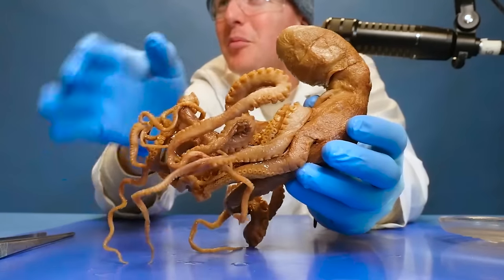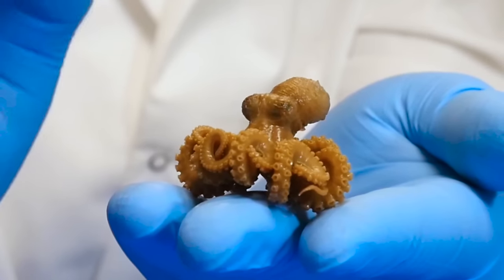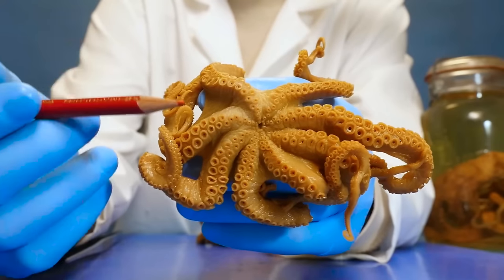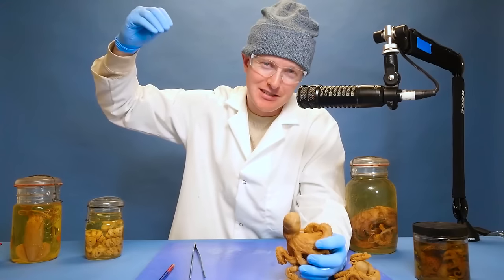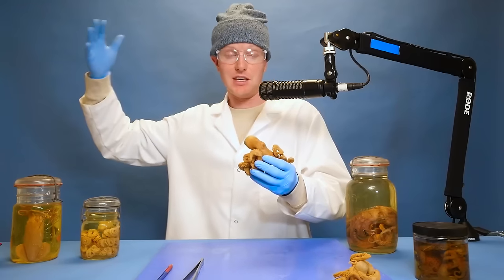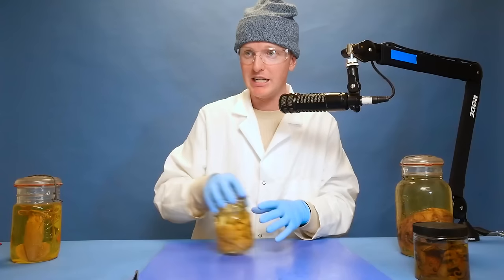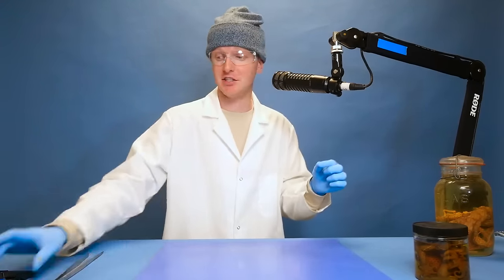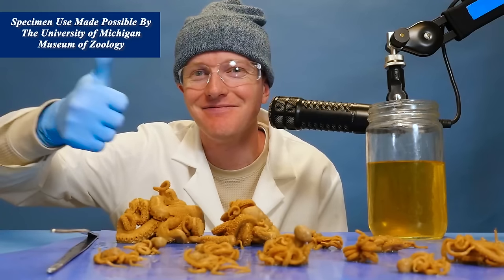My Tiny Octopus Collection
Here's everything you never knew about octopuses.
This video answers all of the following questions:
- How do octopus move?
- How do octopus breathe?
- How to tell if an octopus is a male or female?
- How do octopus poop?
- Do octopus have tentacles?